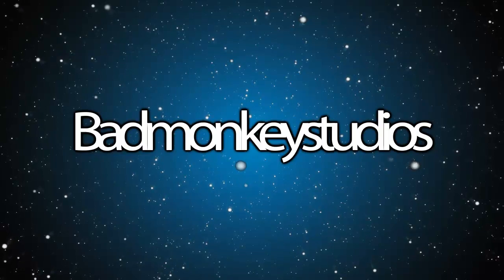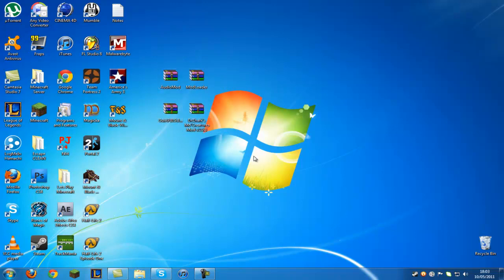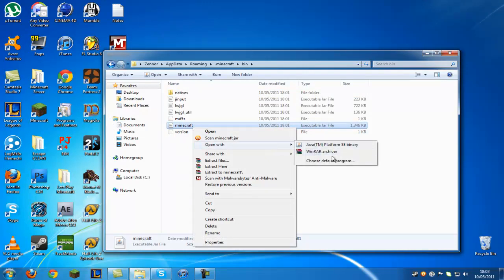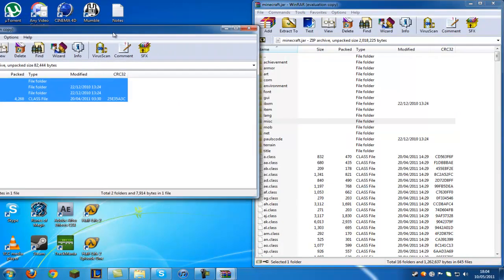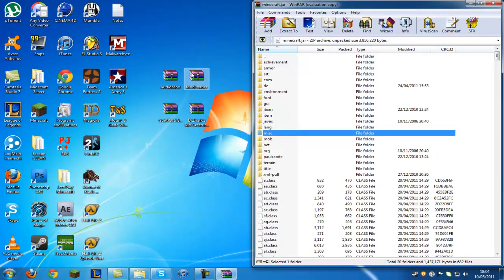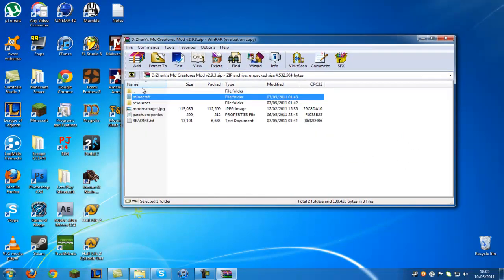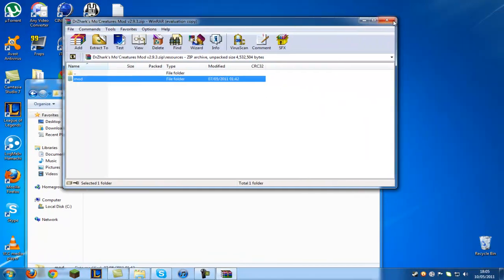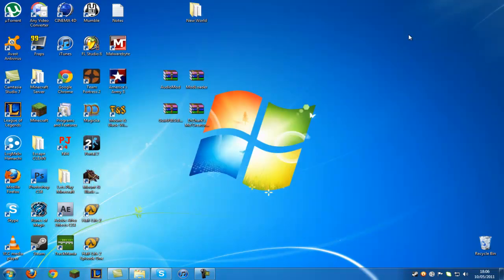(Beta 1.5_01) How to Install Mo'Creatures For Minecraft (Easy and FAST)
So i hope you guys enjoyed to tutorial, please remember to give the video a rating as it does help me ALOT :)

DA LINKZ

WinRAR Download (You dont need a video on it :D)